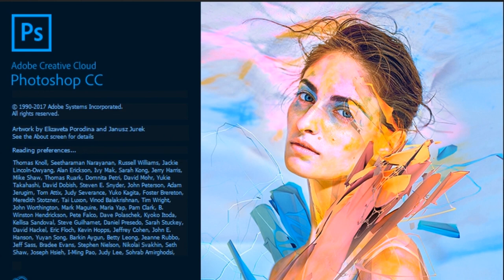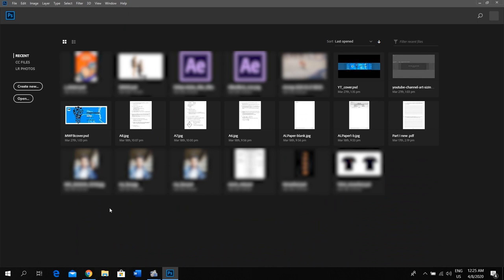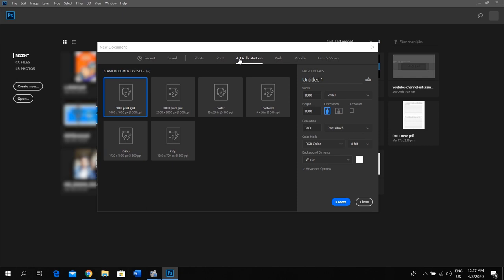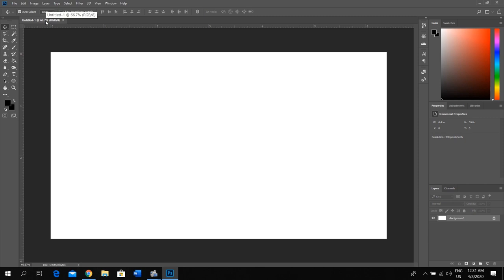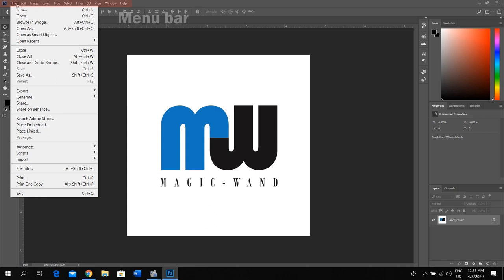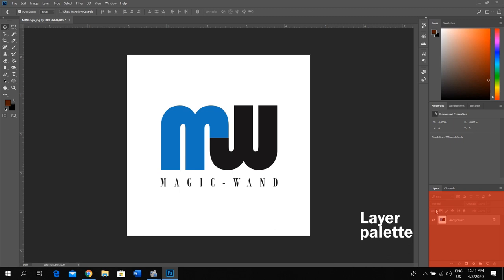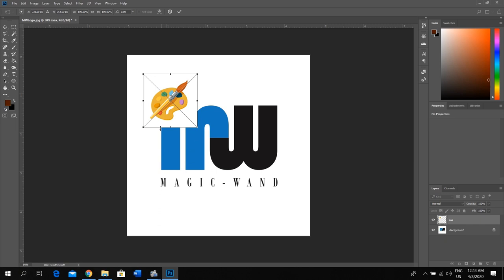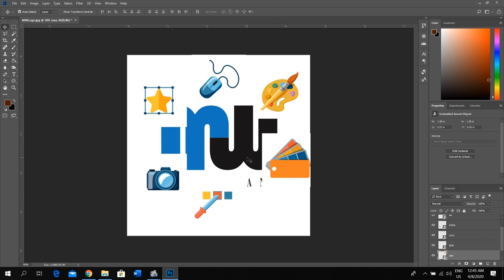First step to Adobe Photoshop | Photoshop Tutorial | Basics for Beginners (Part 1)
Here's our first video on Adobe Photoshop basics for beginners. Take the first step to professional editing by learning the fundamentals of the Adobe Photoshop. Check our next video series of Photoshop Basics on introduction of tools and handling.